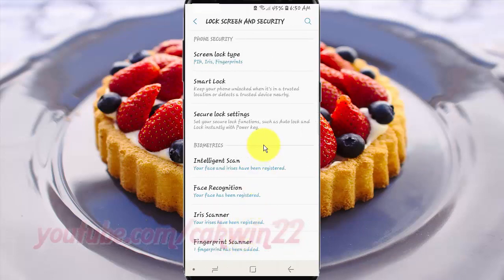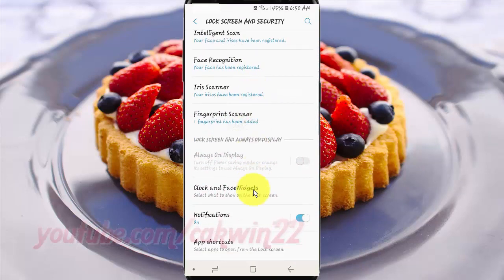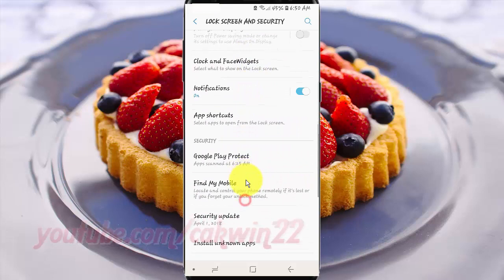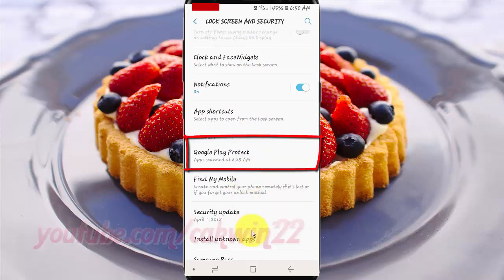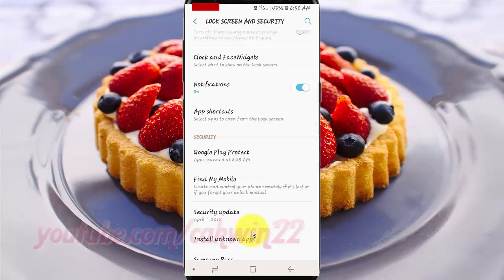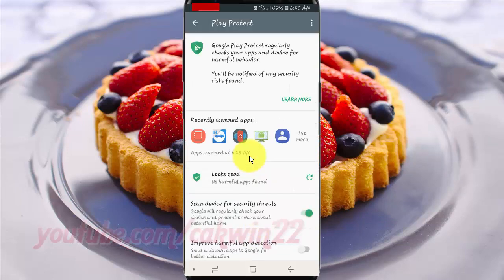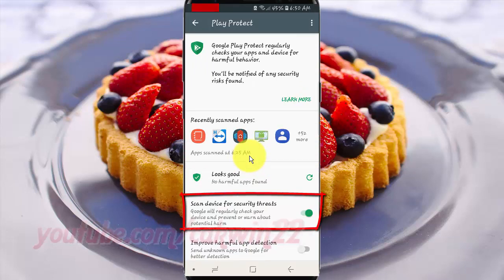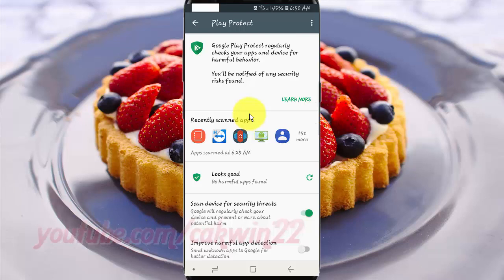Samsung Galaxy S9 : How to Enable or disable Scan device for security threats Google play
This video show How to Enable or disable Scan device for security threats Google play protect in Samsung Galaxy S9 or S9+.  In this tutorial I use Samsung Galaxy S9 SM-G960FD Duos International version with Android 8.0 (Oreo).